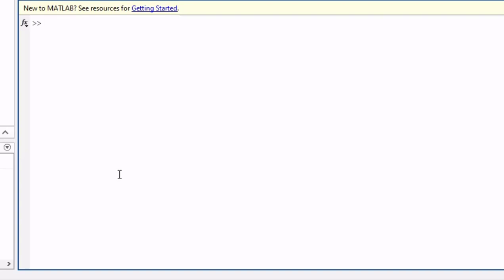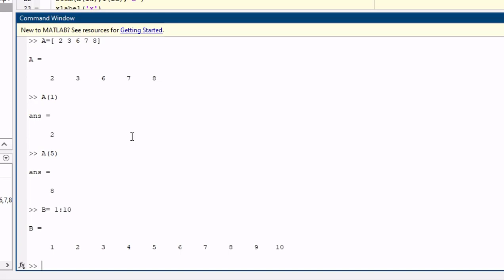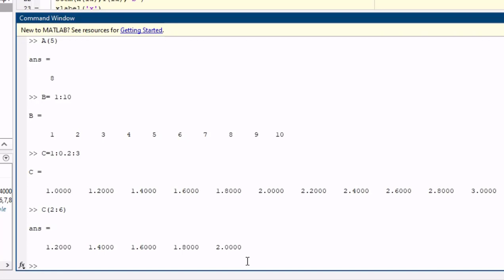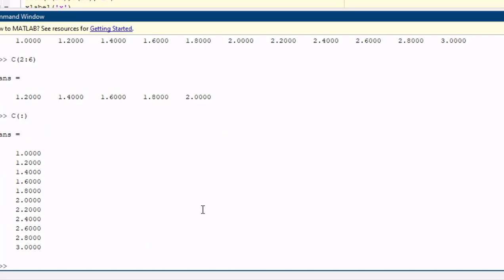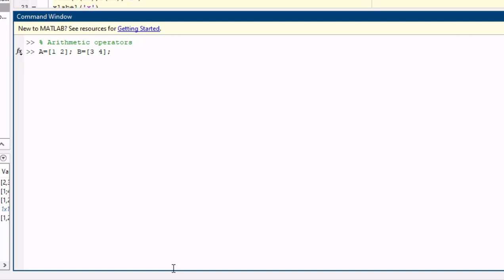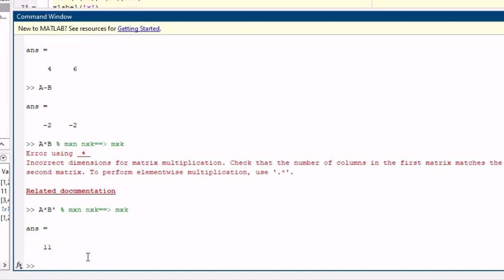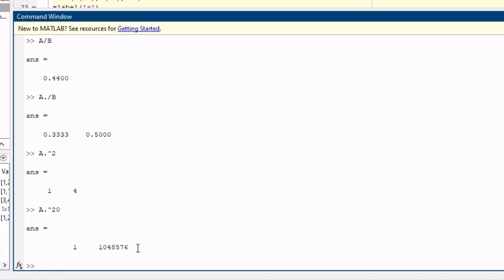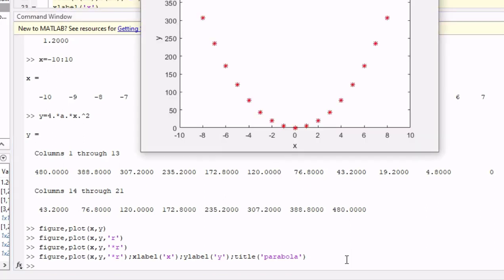Basic MATLAB Learning - I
Learning in Different Way , The Basic MATLAB code Explanation.